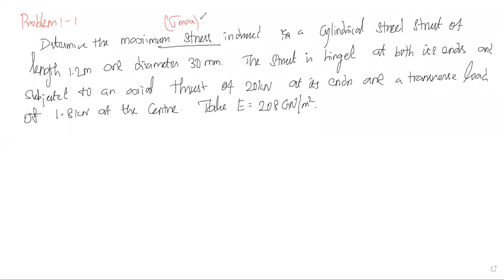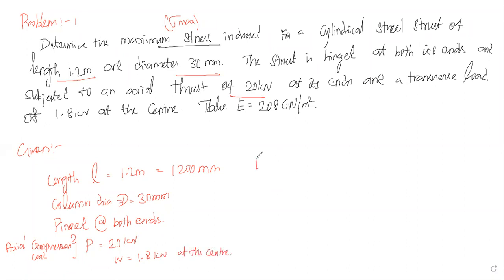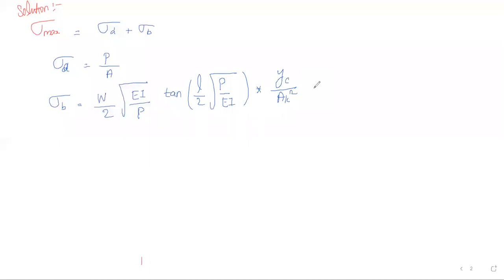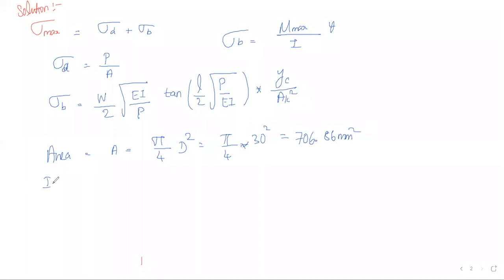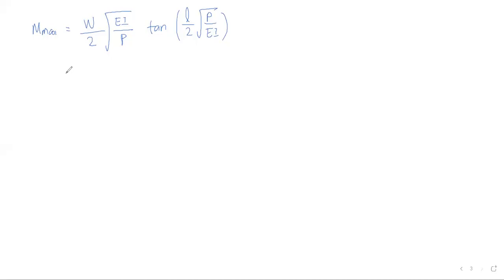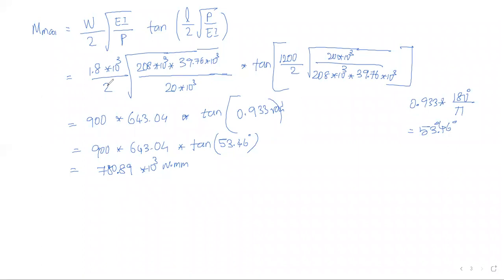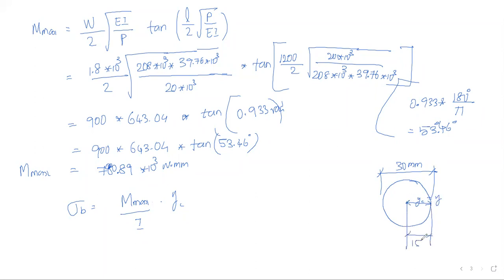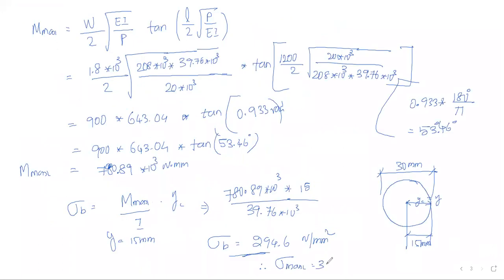Columns and Struts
Beam Column - Point Load - 2